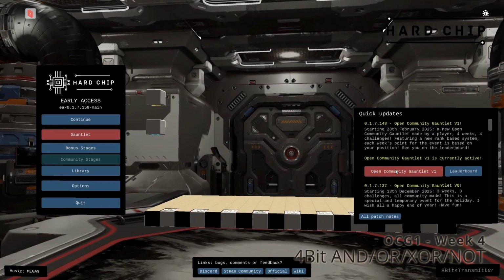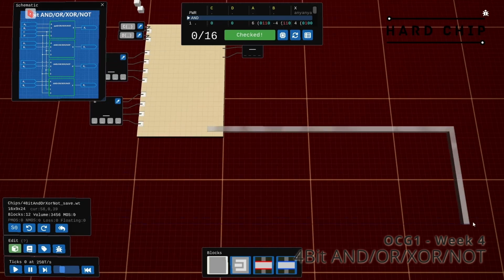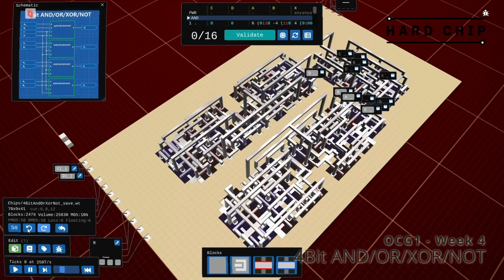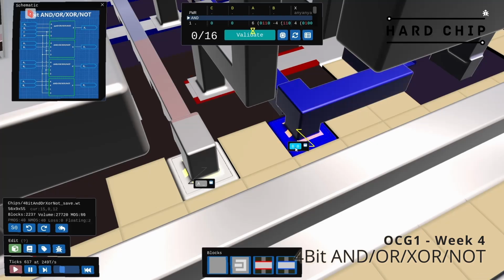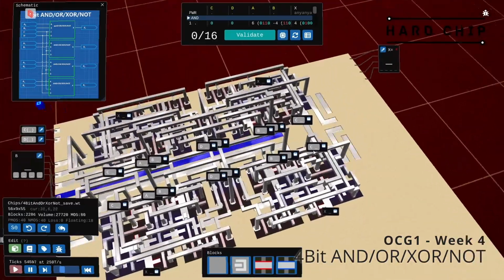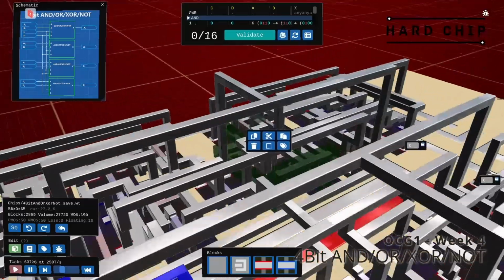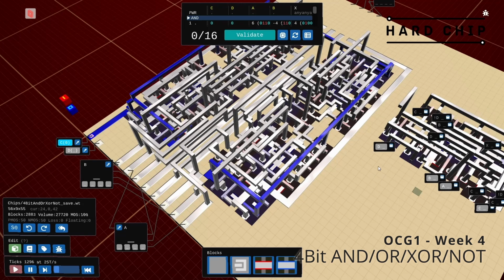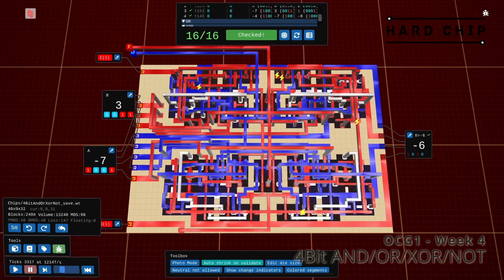OCGV1-W4, The final 4Bit And/Or/Xor/Not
🏁 Week 4 – Building the last stage of the Foundry Gauntlet Rev 1! The wrong way! In this video, I try to do "something", not very efficient, but it does work by the end of it!

Whether you’re new to Hard Chip or a seasoned player, the gauntlet is a friendly space for testing out your engineering skills.

🔧 Topics covered:
How to do the week 4's simple implementation

📅 The competition runs weekly, with new stages unlocking every Saturday at 18:00 UTC.
🏆 Top players will earn unique in-game rewards and Steam keys for friends!